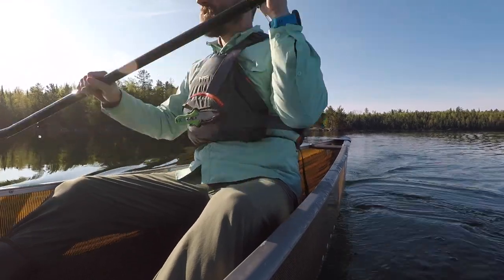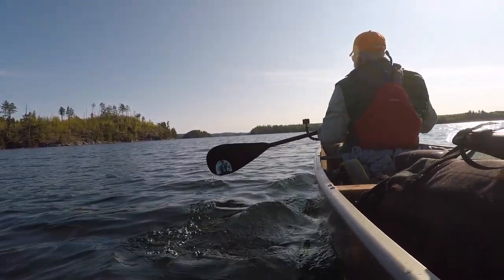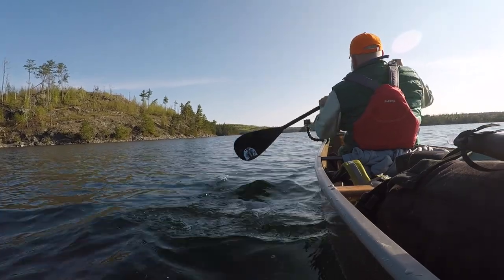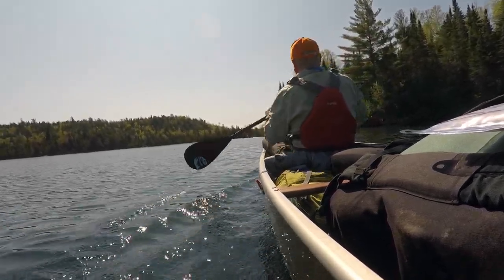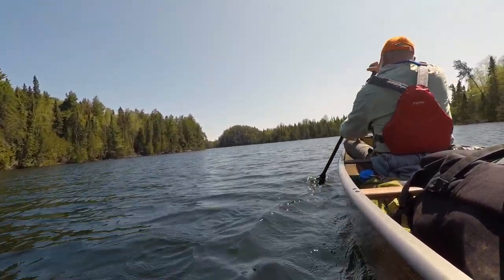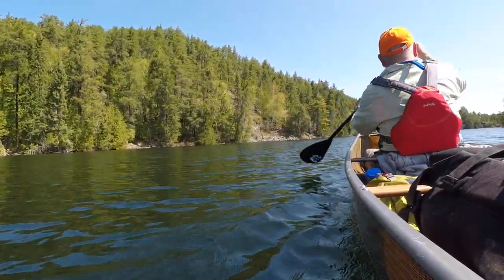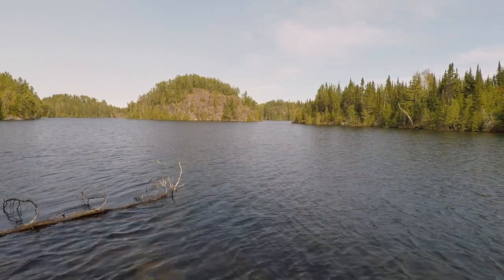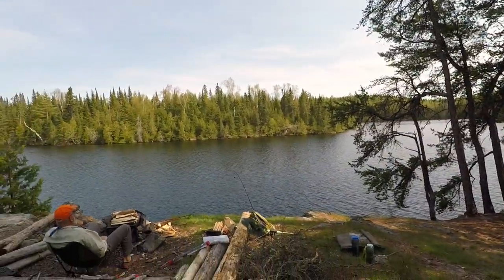Boundary Waters Canoe Trip 2019 Part 2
On day 3 of our trip we travel from Knife Lake to Cherry Lake.